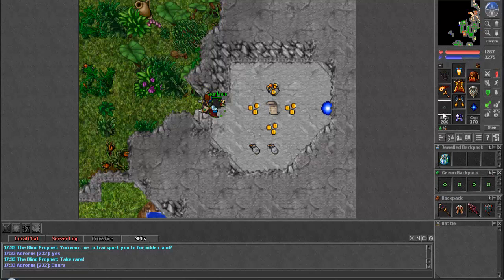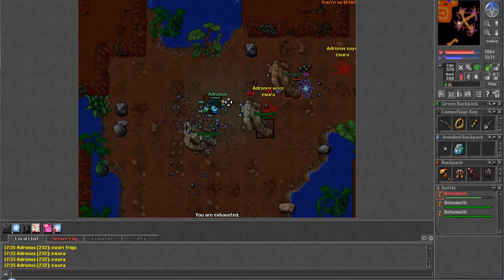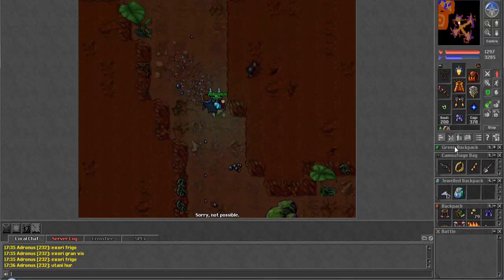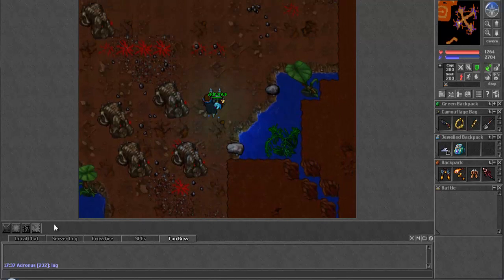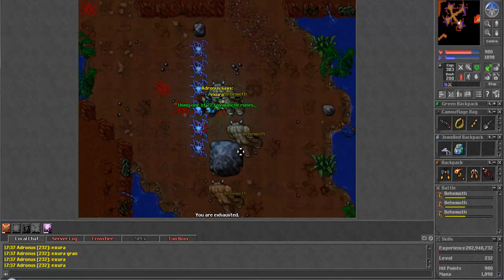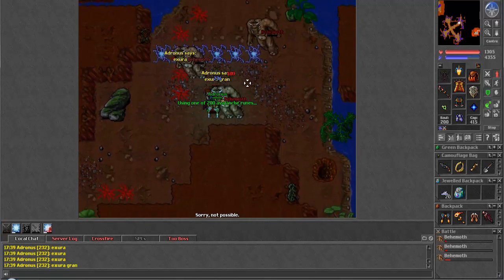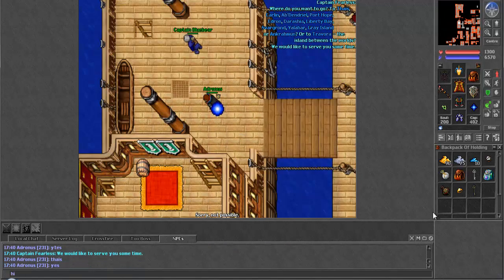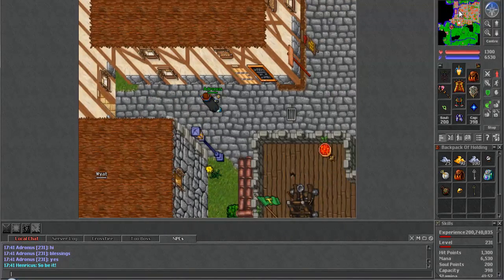Tibia (The Life of Adronus #46) - Death by DDoS and Forbidden Lands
Why haven't I been playing TIBIA lately?!?!?! Everyone asks me, "WHERE ARE THE TIBIA VIDEOS!"
You wanna know why?
Watch the video and you'll found out why.
Tibia needs to fix their fucking servers and get their shit together. This lag is IMPOSSIBLE to play in and as we can see by their new "prevention measure", it didn't fucking work for me. I died and lost 2.5kk exp, 110k.
I'll be playing again once this terrible fucking lag is taken care of,
Until then, I'll be doing my FF7 and Pokemon LeafGreen LPs for obvious reasons.